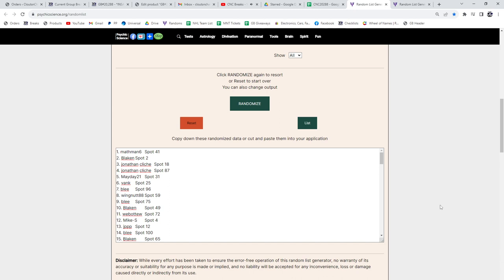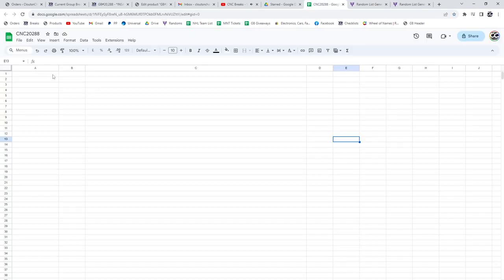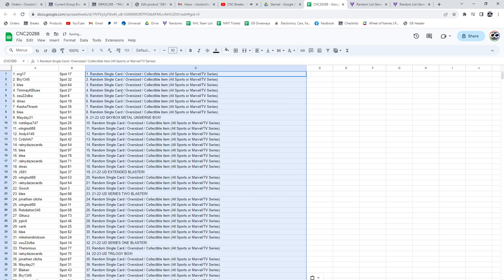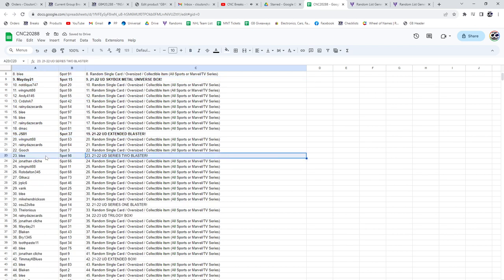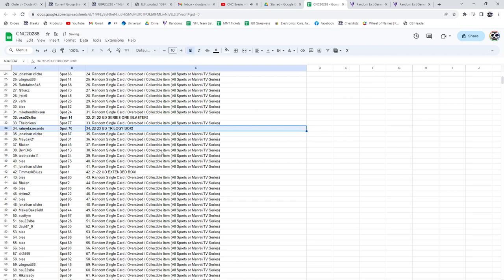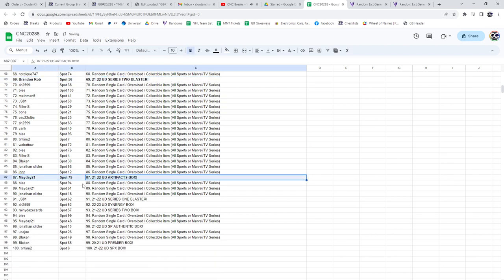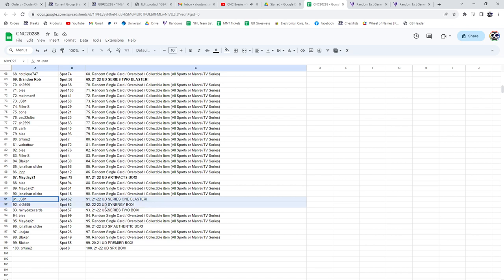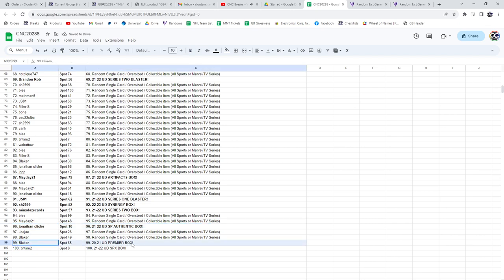Upper Deck Hockey 15 Box Chancer Break - C&C GB #20,288